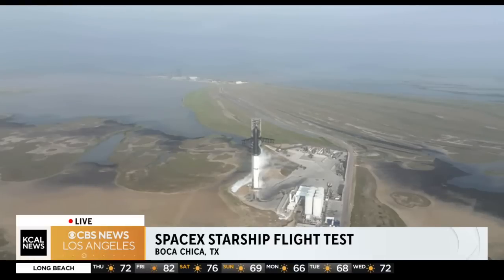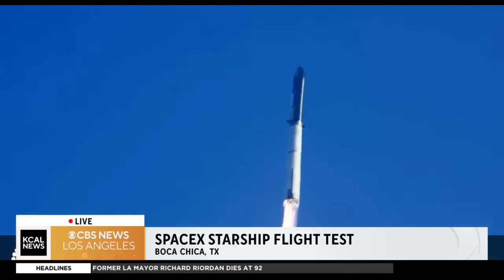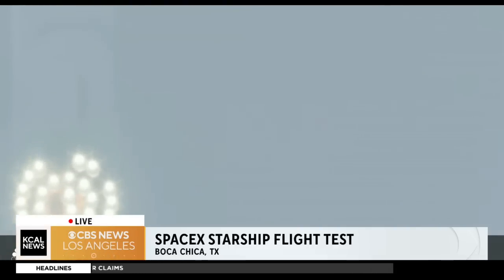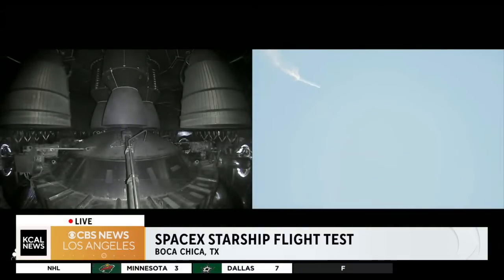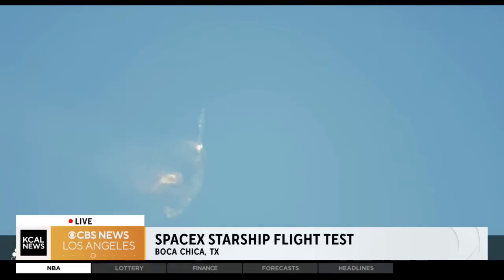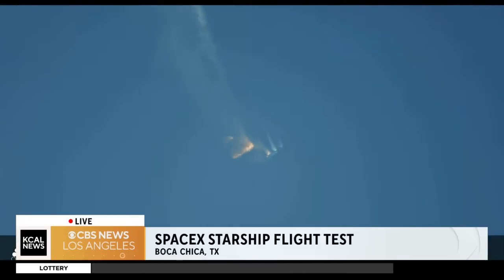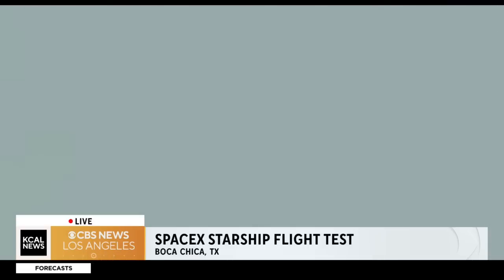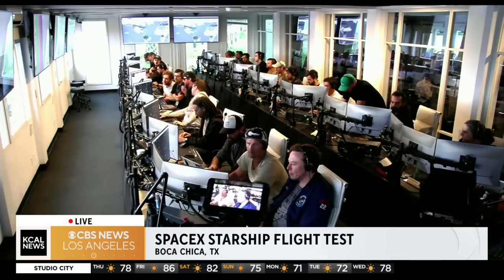Watch: SpaceX launches Starship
SpaceX launched its 500-foot-tall Starship, the world's most powerful rocket, on a test flight Thursday morning from Boca Chica, Texas